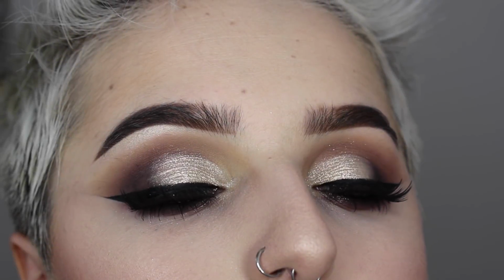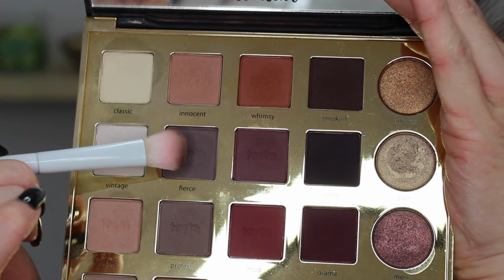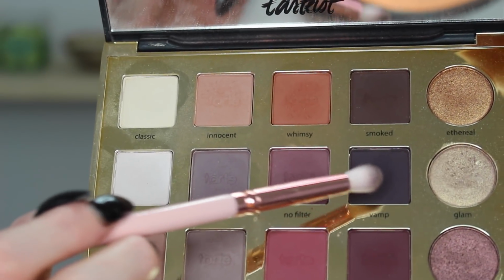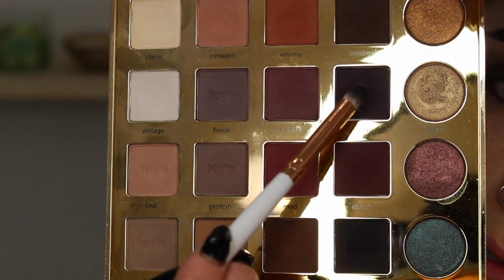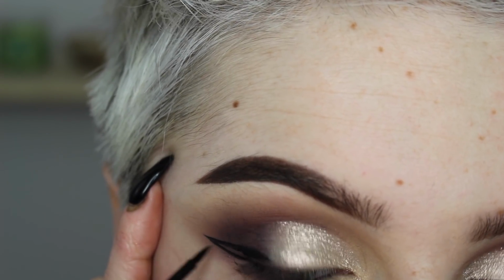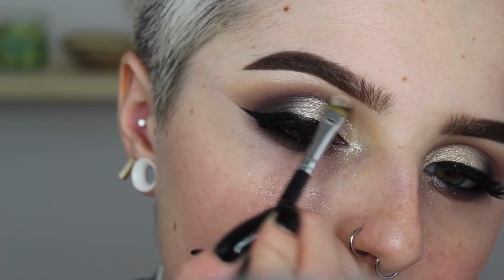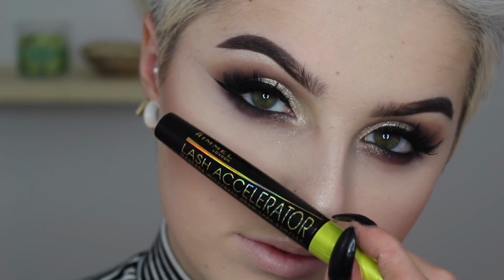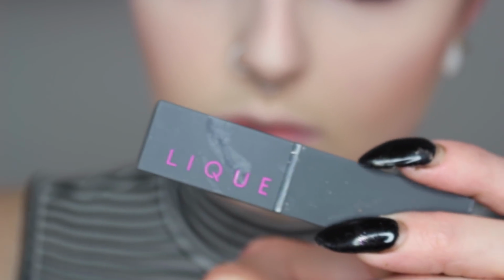Champagne cut crease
I got this pigment waaaay back at IMATS and I've been wanting to use it in a tutorial but I just hadn't figured out quite how to use it until now! So pumped for this one. I hope you guys love watching it as much as I loved filming it! Love you guys xxoo

PRODUCTS
EYES:
MAC soft ochre paint pot
Tarteist pro eyeshadow pallet
Inglot AMC pure pigment eyeshadow
ELF black cream eyeliner
Wet n Wild H2O proof liquid eyeliner
Maybelline lash sensational mascara
Eylure 202 lashes
Rimmel lash accelerator mascara

FACE:
Nivea post shave balm
MAC studio fix fluid foundation
MAC prolongwear concealer NW15
Ben Nye colorless luxury powder
Covergirl loose powder
Kat Von D shade + light contour pallet
theBalm downboy blush
Colorpop lunch money highlighter
Lique lipstick primer
Lique booty call lip liner
Lique cashmere liquid lipstick
Mario badescu rosewater

STALK MEEEE
Snapchat - I couldn't get my username changed so its still BriBeautyxxoo